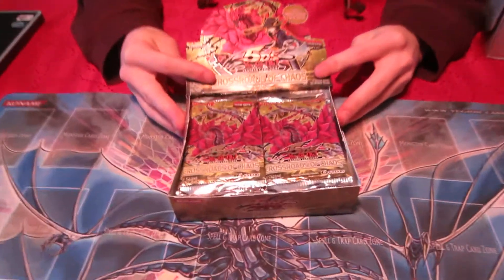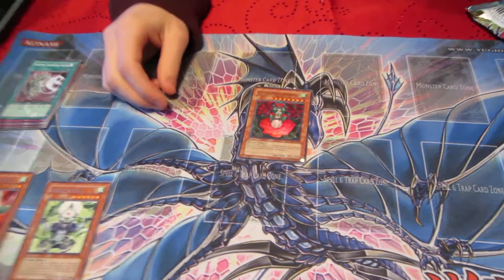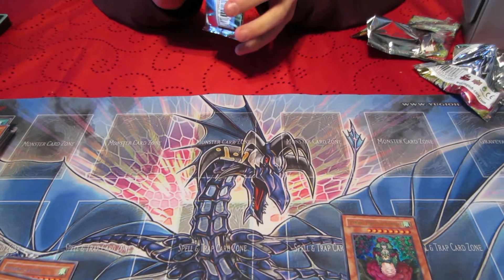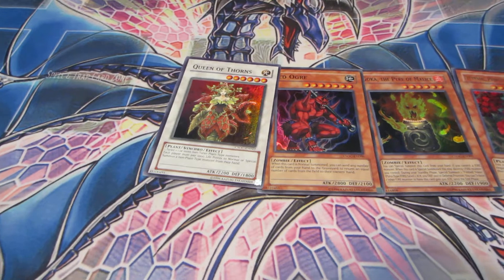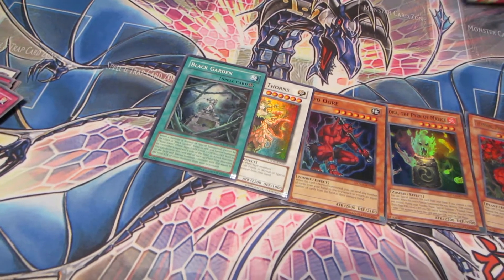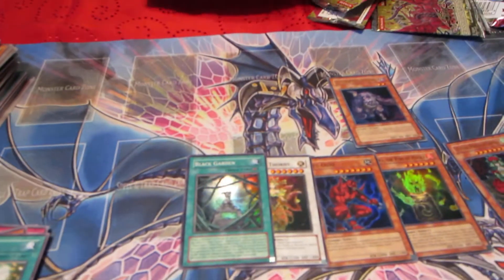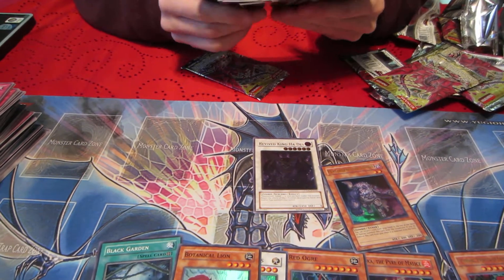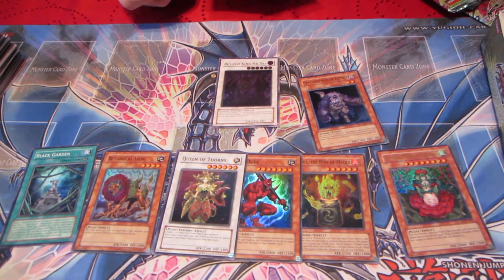Crossroads of Chaos - Box Opening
A strange Crossroads of Chaos box appears! We want that Ghost Black Rose...but come on, when has hope ever worked for us? Our first pack tells us just how lucky we are.